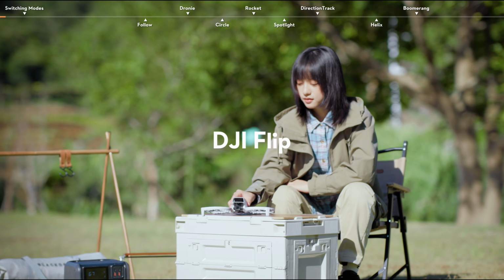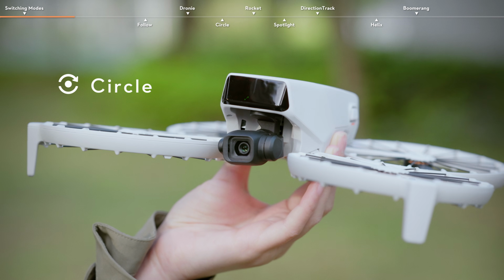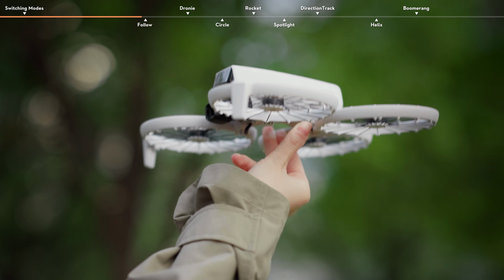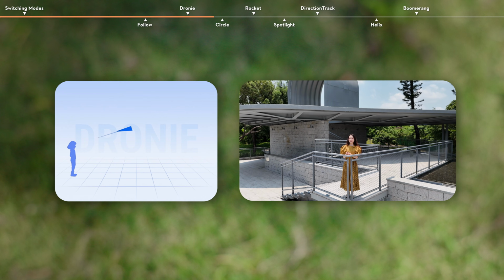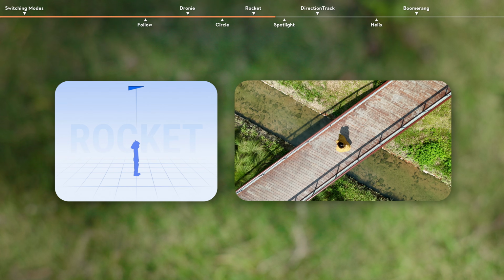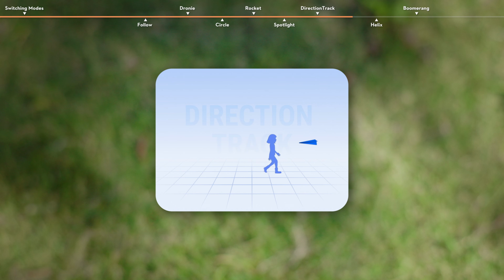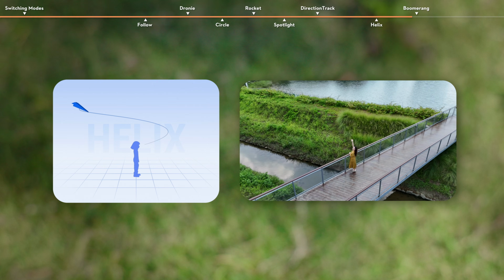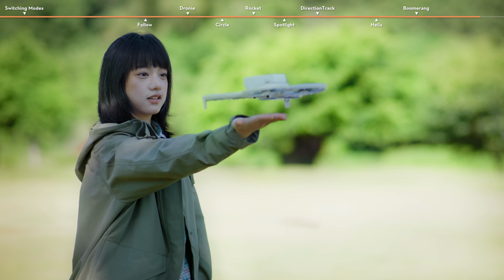DJI Flip｜Smart Snaps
This video will show you how to perform Smart Snaps using Palm Control.